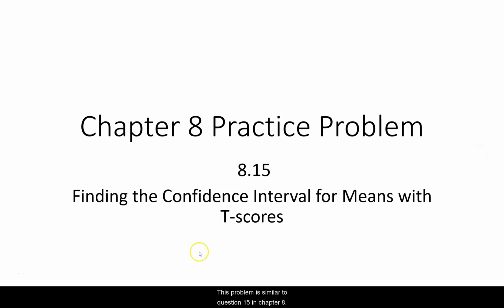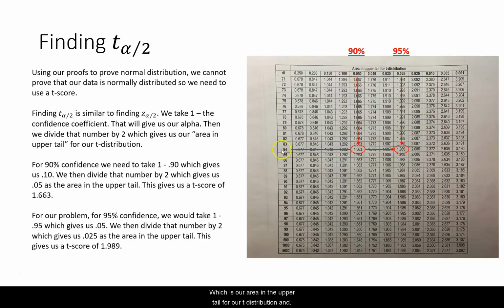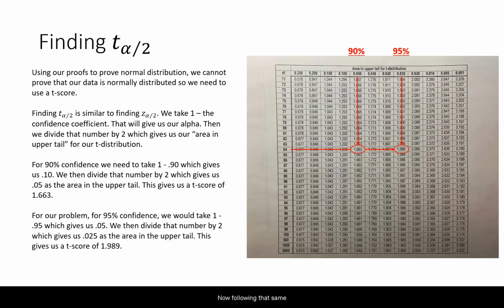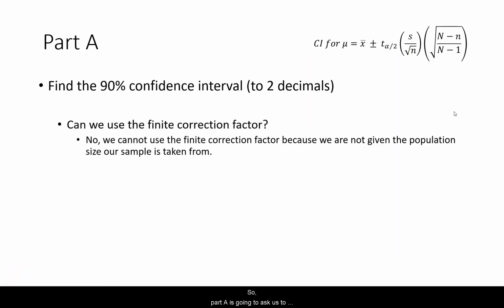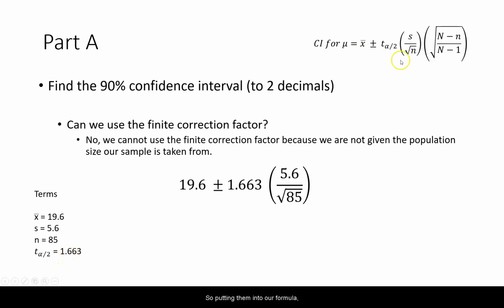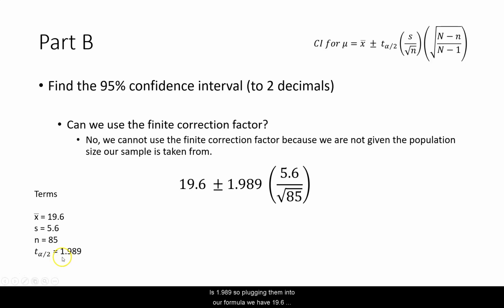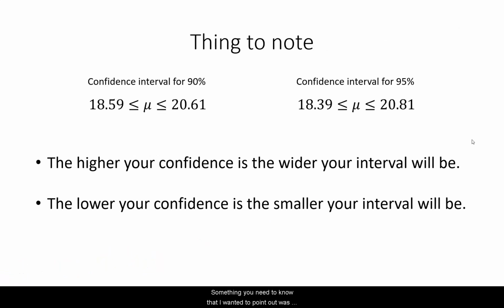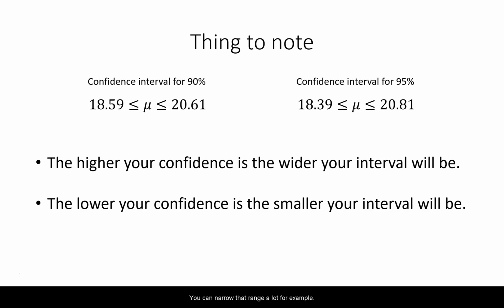Stats- 8.15 Example Problem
Chapter 8 example problem (Similar to 8.15 - Finding the confidence interval for means with t-scores)

Video recorded by Paul Steffens